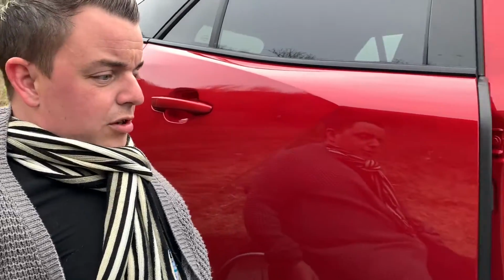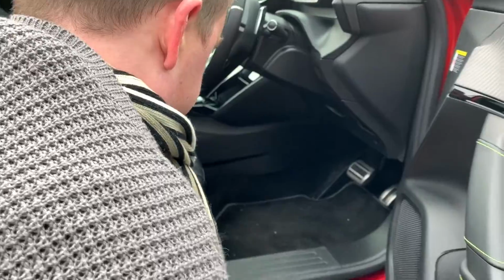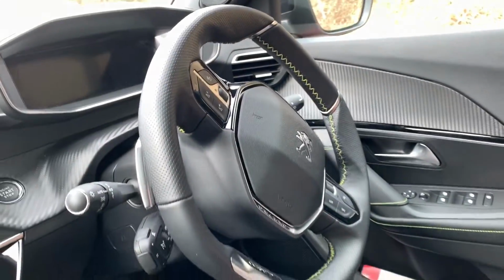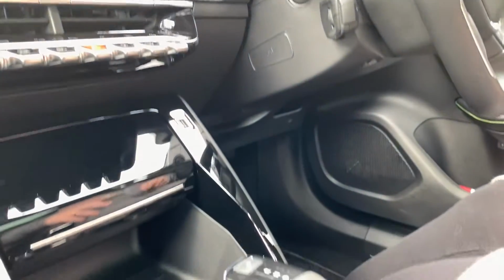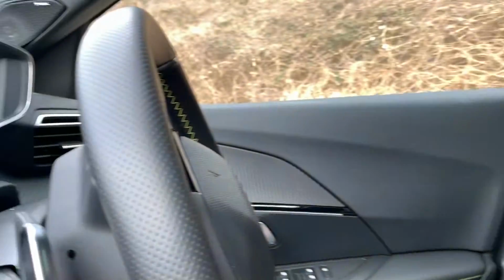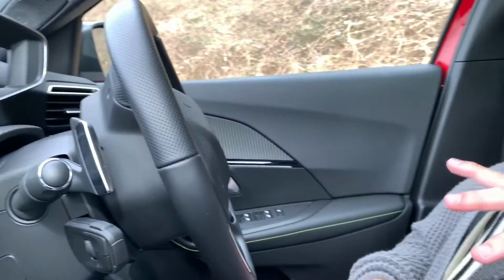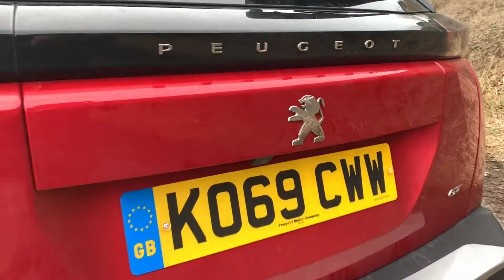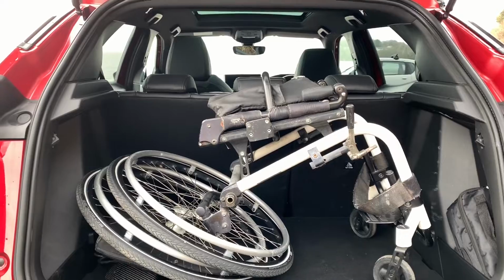All New 2020 Peugeot 2008 GT line Review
We review the all new Peugeot 2008!

Accessibility was ok at best for this rather high vehicle, as you see in the video, marcus uses the door sill as an aid to get into the vehicle. Anyone with a little better upper body strength would be just fine.

Performance, again, was ok at best. Fuel economy was fairly poor given the fact this was the 1.2 PureTech engine (Petrol) producing 155BHP. That being said, it was quite sprightly. Gear changes were not the best but far from being the worst too. We think the power was just enouch for the size of car that it is but there is room for improvement on the fuel economy, maybe that was the compromise when adding more power.

We found this car to be practical. It has a lot of space inside the cabin, and there is plenty of storage space. The boot however could have been slightly larger but it was still sufficient enough to store the wheelchair whilst retaining a little extra for other items.

Now this is where it really shines, comfort was at a high standard. Unexpectedly, the interior was very stylish and futuristic but in a good way, this added to the overall comfort. The seats took the main stage here, the drivers seat in particular with it being electronically adjustable and also having a massage setting, very nice touch coming from peugeot!. The steering was extremely light to turn, even after it adjusts itself in sport mode, i often found myself forgetting about the lightness when parking and performing other manoeuvres so this will be a massive bonus for those who suffer with forms of arthritis or other painful illnesses and find turning heavy steering wheels to be a problem.

The Disabled Reviewers